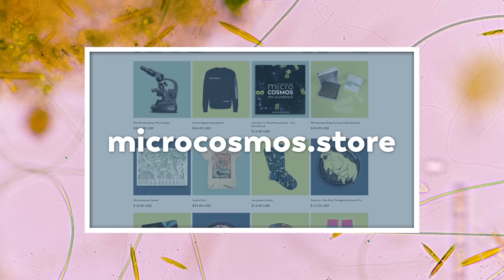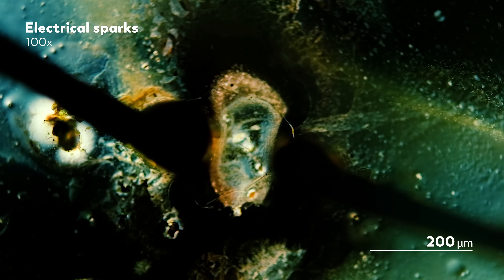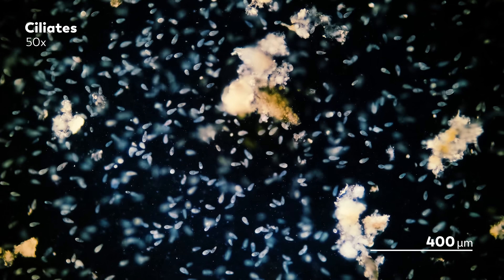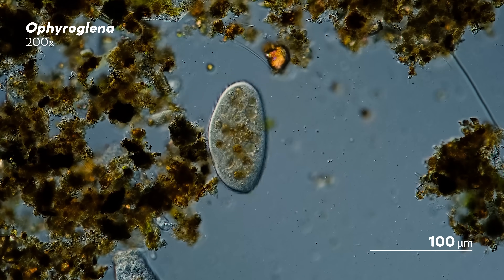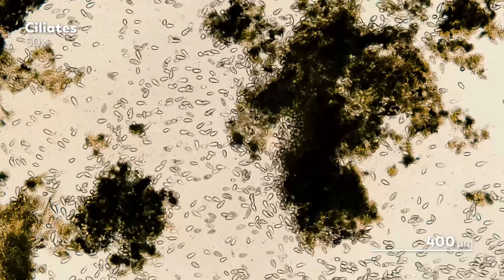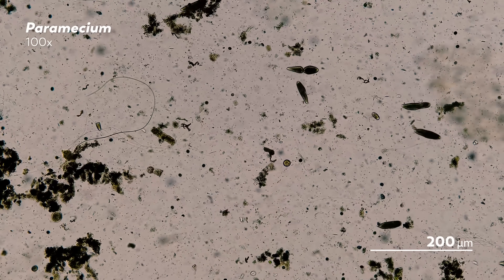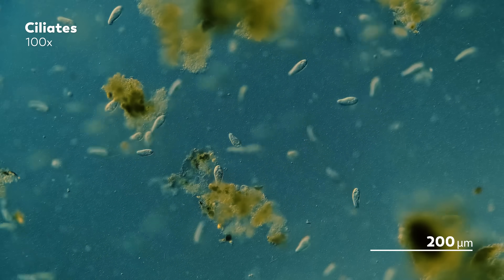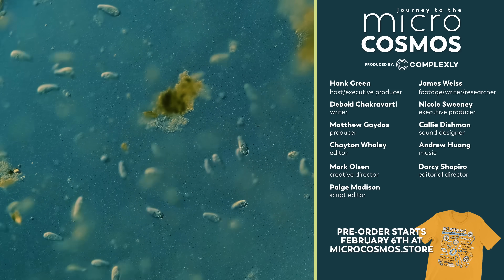How Electricity Brings Order To Chaos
Science is built on questions. So let’s start today with one: what do you think happens when you set off an electrical spark in the microcosmos?